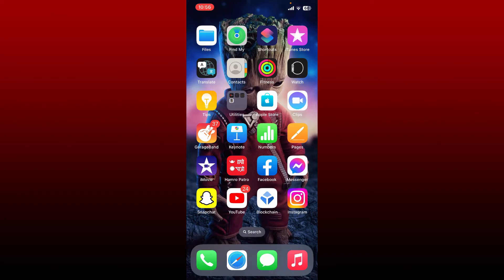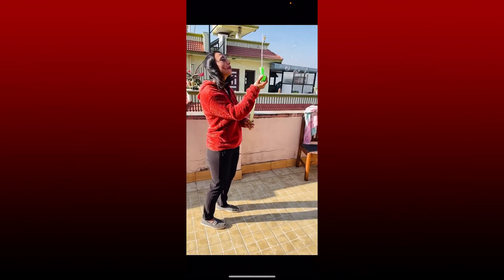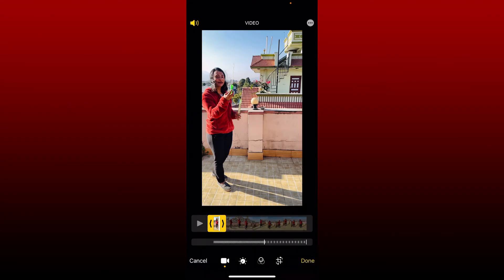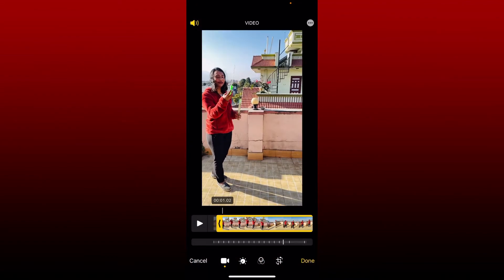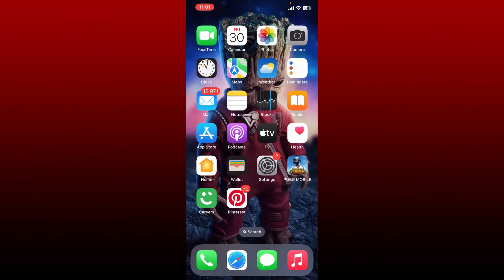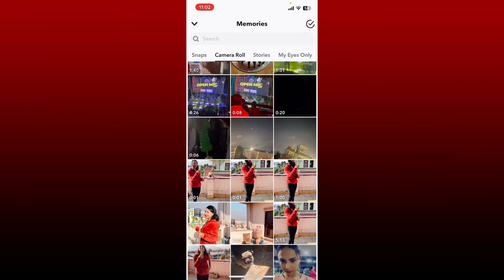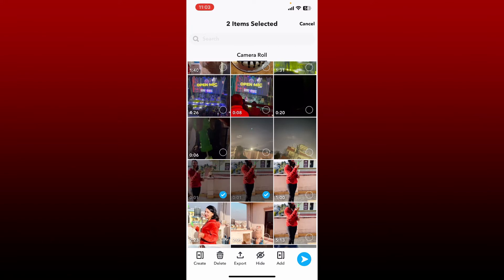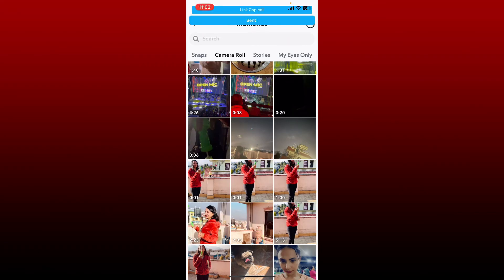How to Upload Long Videos on SnapChat Story 2023?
Are you having trouble uploading long videos on your Snapchat story? In this tutorial, we'll show you how to do it. We'll walk you through the process step-by-step and provide tips to help you upload videos that are longer than the standard 10-second limit. From using third-party apps to editing your videos, we've got you covered. By the end of this video, you'll know exactly how to upload long videos on your Snapchat story.

CHAPTERS
0:00 - Intro
0:25 - How to Upload Long Videos on SnapChat Story
2:05 - Outro